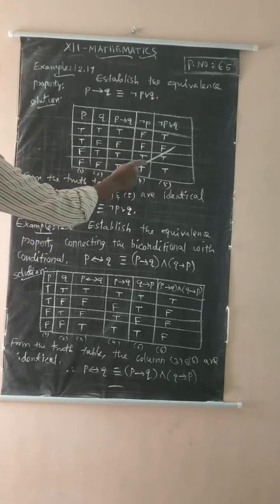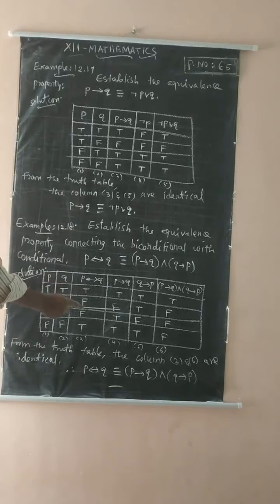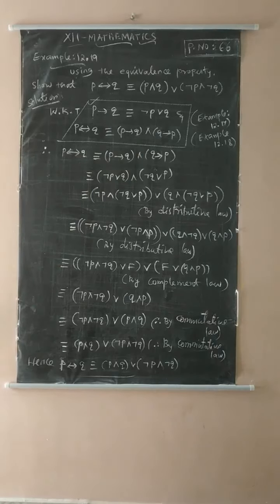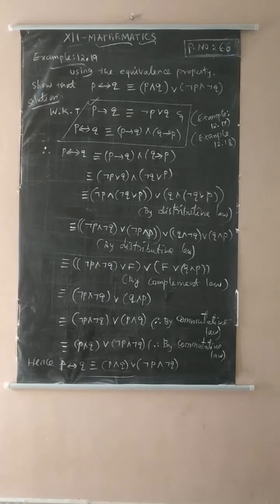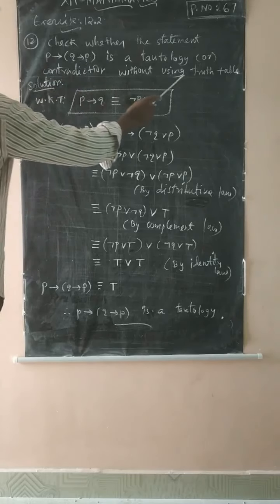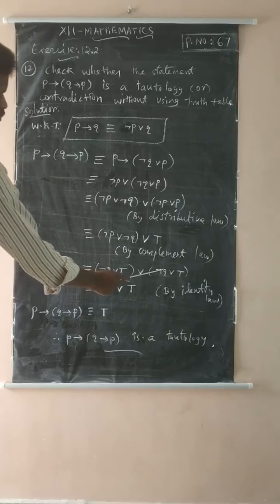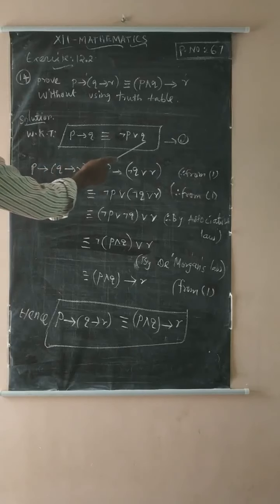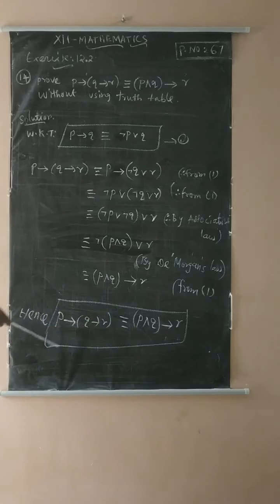Adhiyaman matric hr see school xii maths chapter- 12 discrete mathematics part- 34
Examples:12.17, 12.18,12.19 &                        exercise 12.2-12, 14